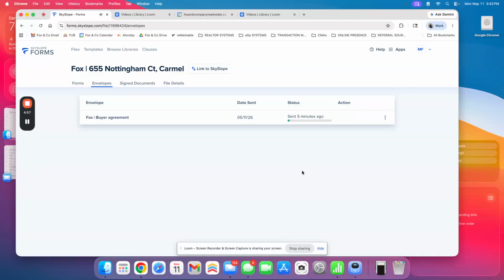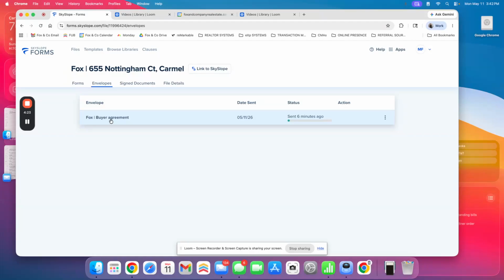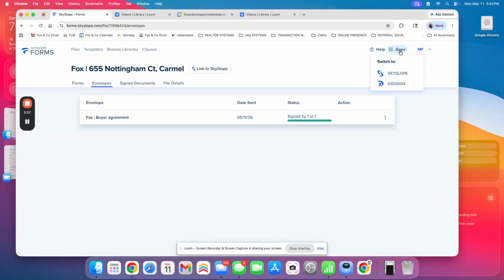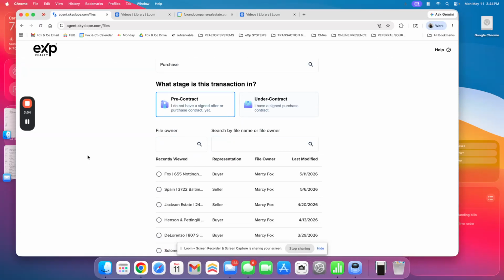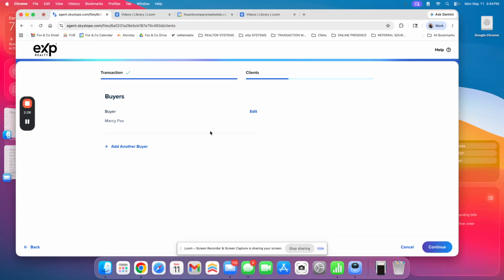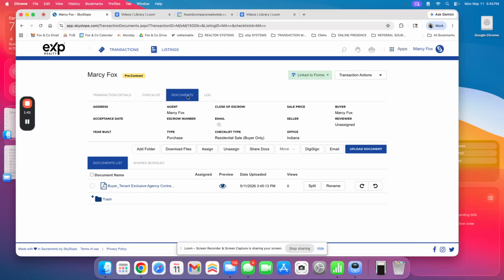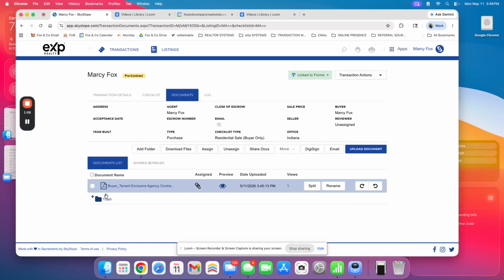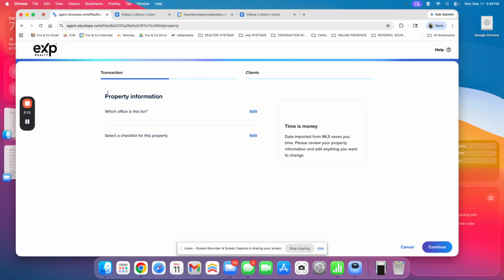eXp Forms Tutorial: Handling Envelopes, Buyer Info & Signatures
If you’re a Realtor using SkySlope, DocuSign, and eXp Realty systems, this Part 2 training is a MUST WATCH.

In Part 2 of this SkySlope training series, real estate professional Marcy Fox walks agents through the next critical stage of the transaction process — managing real estate paperwork after buyer forms have already been prepared and sent.

This video helps Realtors understand how to properly track documents, monitor signatures, organize transaction details, and confidently move contracts through the system without unnecessary delays or confusion.

Perfect for:
✔️ New eXp Realty agents
✔️ Realtors learning transaction management
✔️ Agents using SkySlope & DocuSign
✔️ Busy Realtors wanting smoother systems
✔️ Agents trying to improve compliance & organization

Inside this video you’ll learn:
🏡 How to access prepared buyer forms
🏡 How to check the status of documents and signatures
🏡 How to navigate envelopes within DocuSign
🏡 How to manage property information and transaction details
🏡 How to submit real estate contracts correctly
🏡 How to keep transactions organized and compliant
🏡 Best practices for smoother closings and client communication

Understanding the back-end systems of real estate is one of the biggest advantages an agent can have. The more efficient your transaction management becomes, the more time you create for lead generation, client relationships, and growing your business.

Whether you’re brand new to eXp Realty or simply looking to improve your systems and processes, this training will help you become more confident and efficient with your real estate workflow.

A huge thank you again to Marcy Fox for sharing her expertise and helping Realtors level up their business operations.

📍 Serving Realtors & Clients Throughout:
Westfield, Indiana
Carmel, Indiana
Zionsville, Indiana
Noblesville, Indiana
Hamilton County, Indiana
And Beyond

📲 CONNECT WITH JASON JUSTAK
Jason A. Justak
World Title Real Estate | eXp Realty

🌎 Helping Realtors grow their business through:
✔️ Lead Generation
✔️ YouTube & Social Media Strategy
✔️ Branding & Marketing
✔️ Luxury Real Estate
✔️ Agent Attraction & Mentorship
✔️ Real Estate Systems & Scaling

"Just Ask Justak"